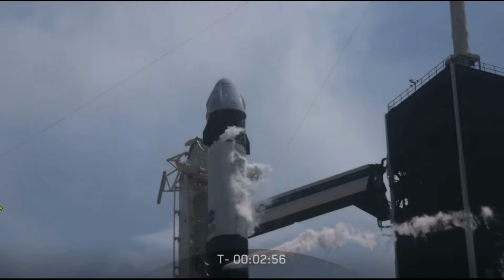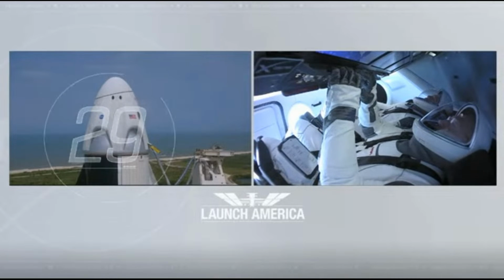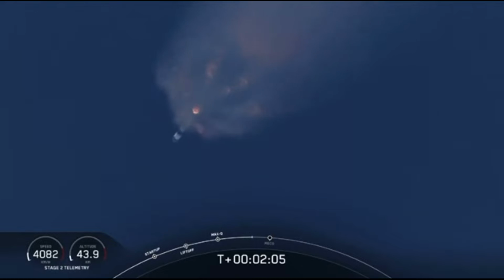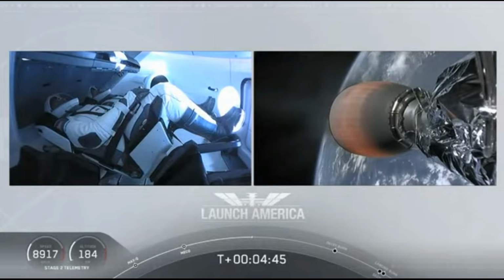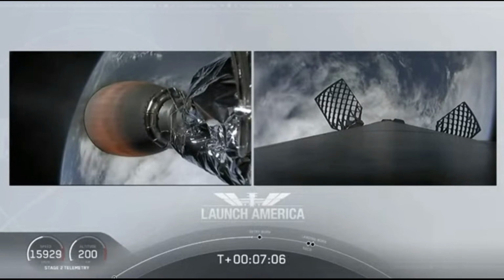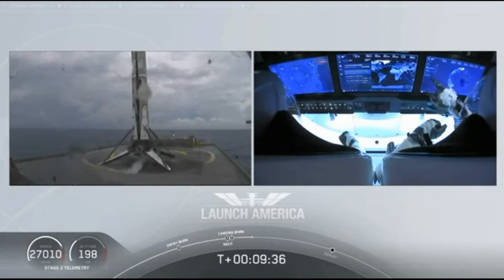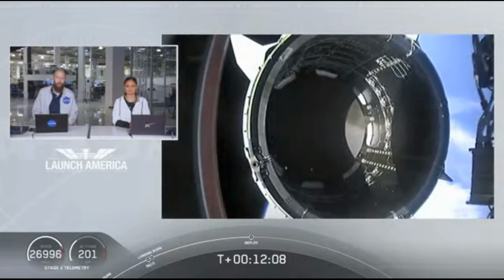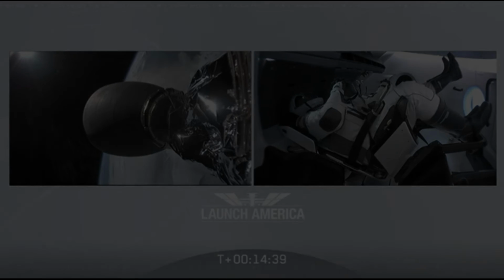SpaceX запустила Crew Dragon с астронавтами к МКС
SpaceX запустила Crew Dragon с астронавтами к МКС. Запись прямой трансляции.